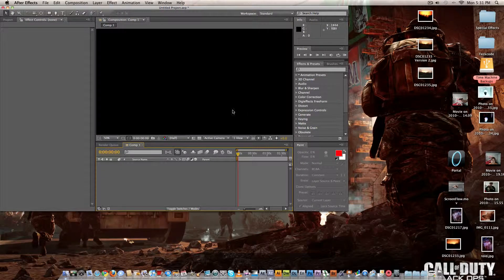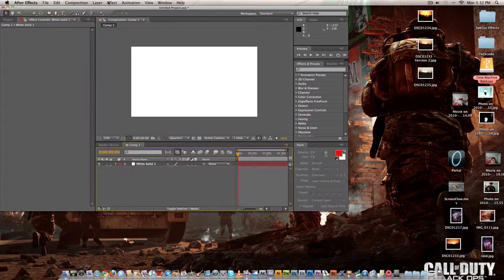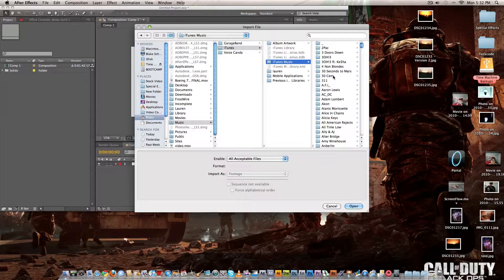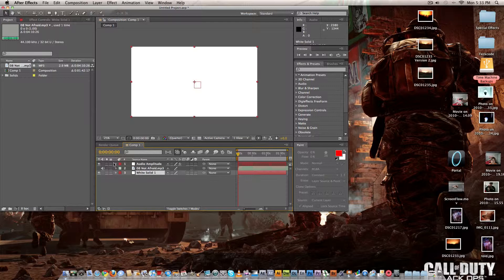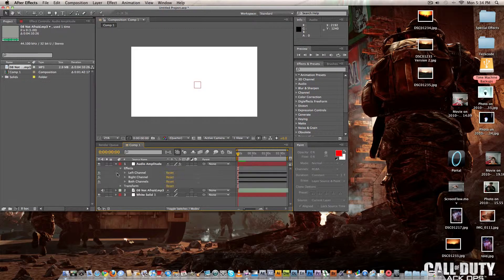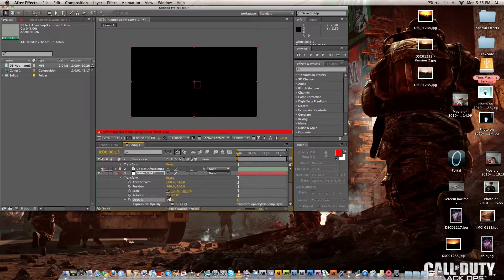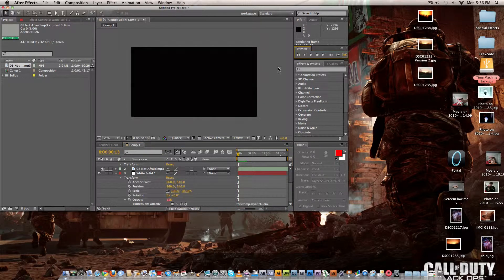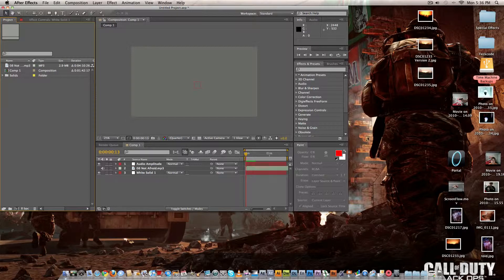How to convert audio to keyframes V.2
This video shows you how to convert audio to keyframes.  this is the 2nd version with my new computer